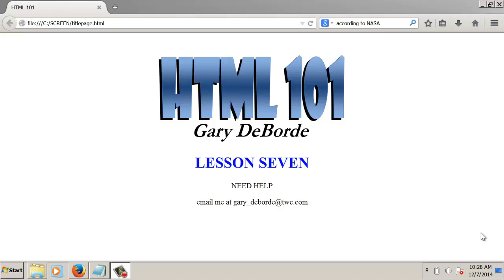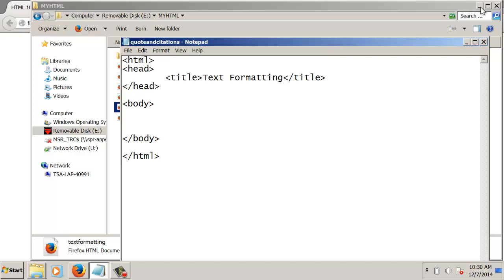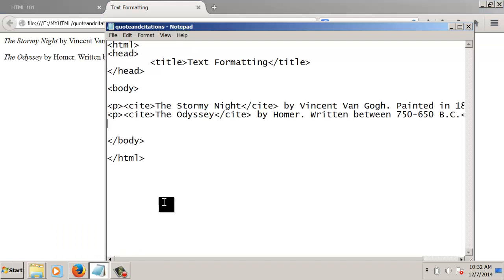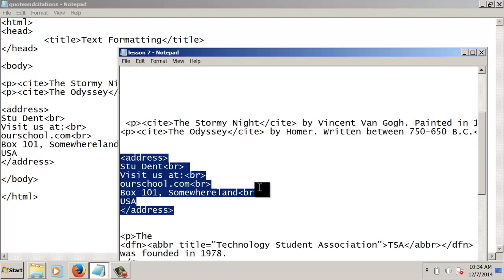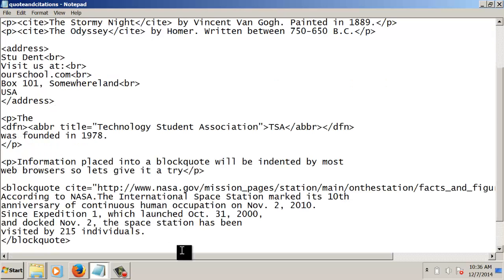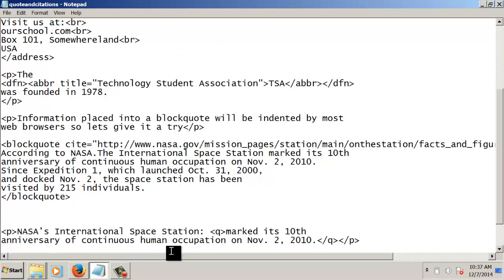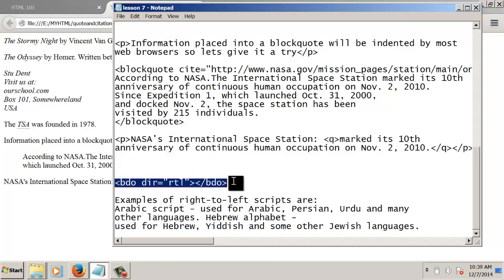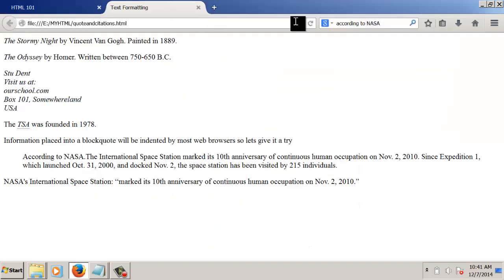HTML lesson7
During this lesson students will learn how to use quote tags and other types of citation tags for the purpose of citing other peoples work and to prevent plagiarism in their work